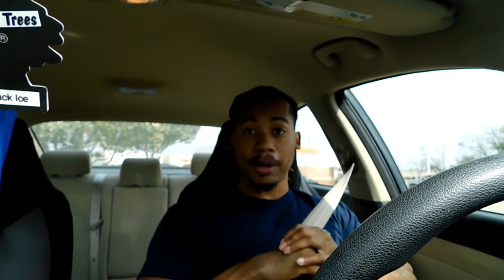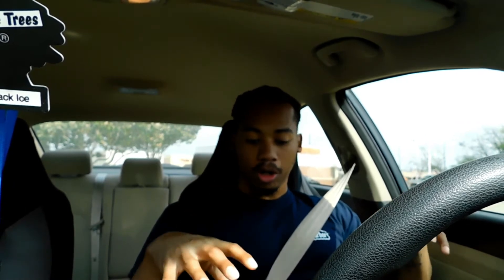How To Increase Your Bench Press (2.2 Times Your BTW)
1. Hand Placement
2. Feet Placement
3. Landing point
4. Set up
5. Accessories For Strength
No cookie cutter information, Currently benching 405 plus at 183 pounds